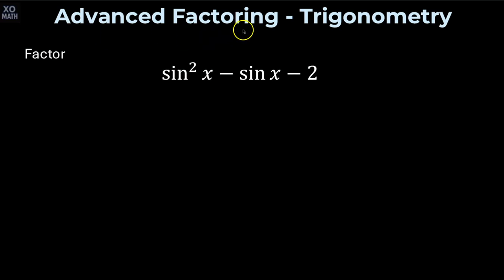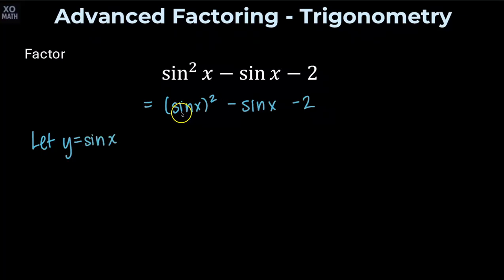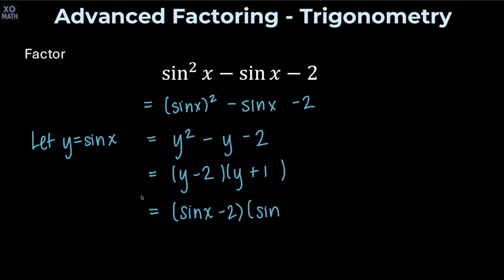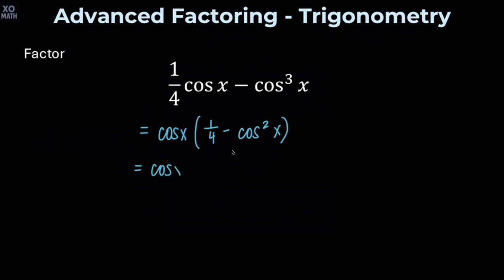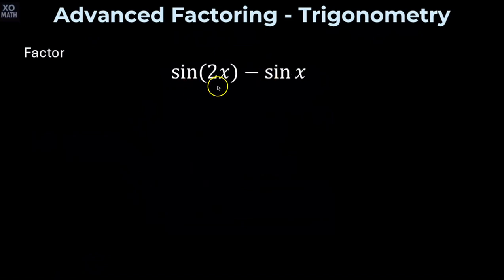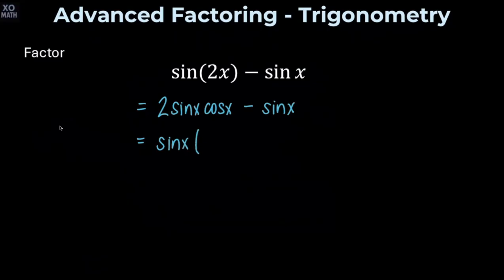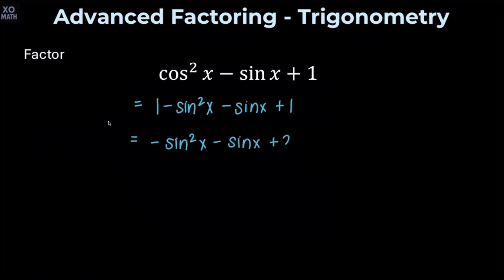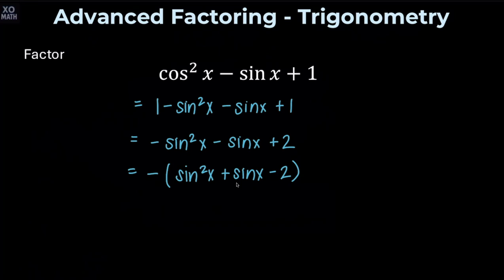Factoring Trigonometric Expressions | Advanced Trig Factoring Made Easy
Learn how to factor trigonometric expressions step-by-step, including sine, cosine, quadratic form, and special factoring patterns like the difference of squares. In this lesson, we cover:

Recognizing quadratic form in trig expressions
Using substitution to make factoring easier
Applying trig identities like the Pythagorean identity
Factoring with negative and fractional exponents in trig
Using the double-angle identity to prepare expressions for factoring
Factoring completely and rewriting in factored form

These strategies will help you simplify complex trig expressions, solve trig equations, and prepare for advanced topics in Algebra 2, Precalculus, and AP Calculus.